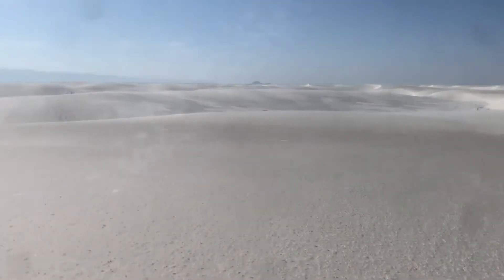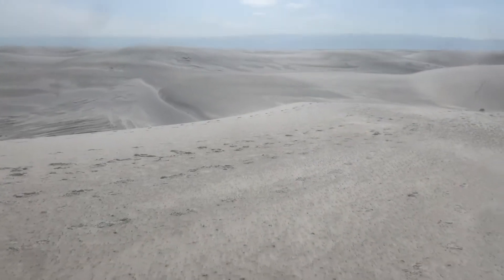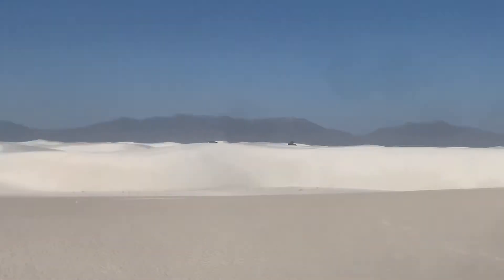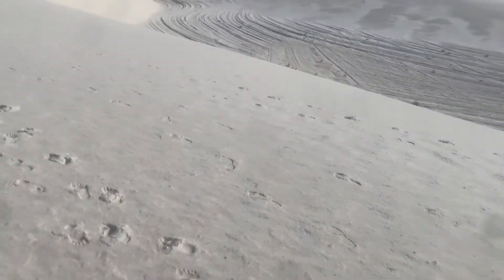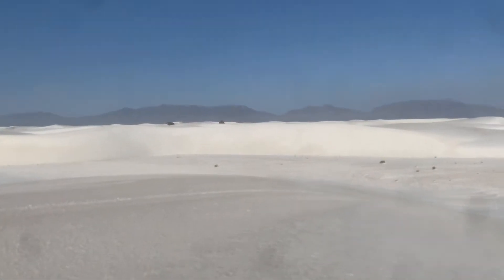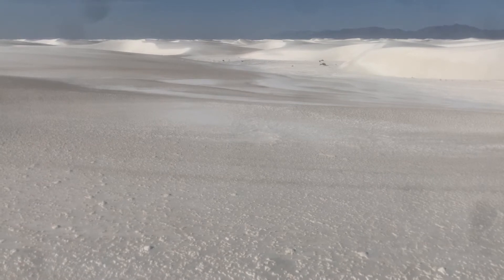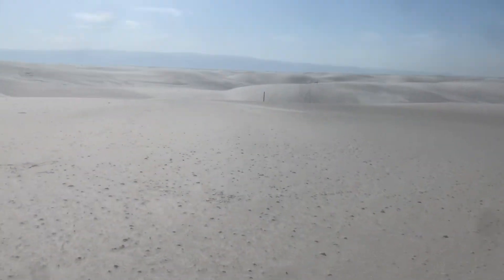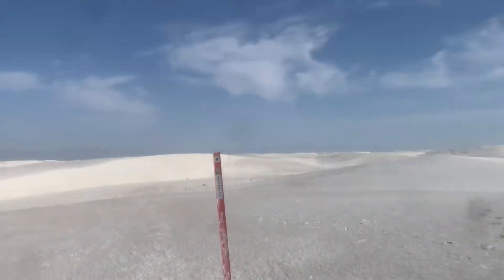White Sands National Park, New Mexico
White Sands National Park near Alamogordo, New Mexico is home to the world’s largest gypsum dune field.